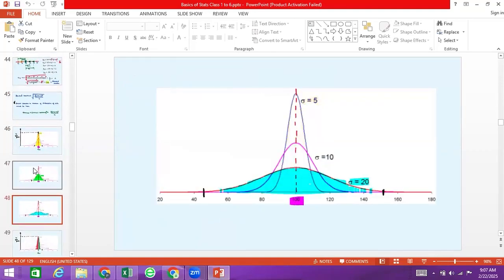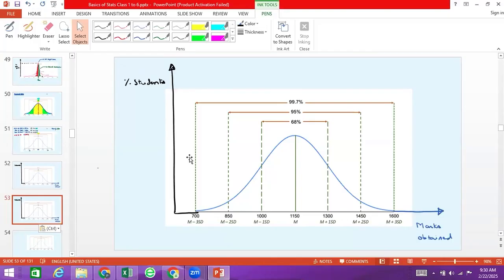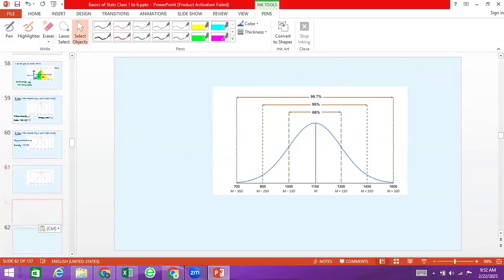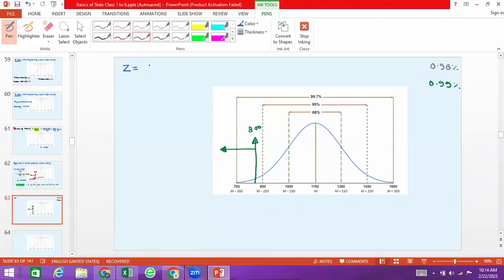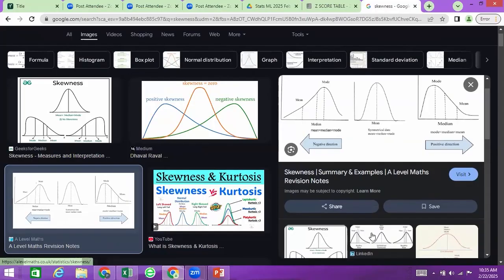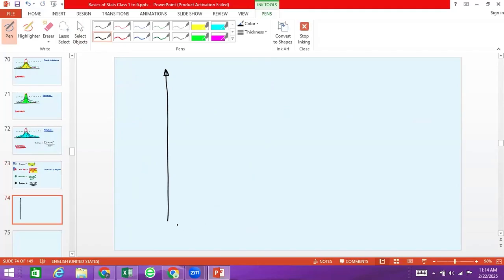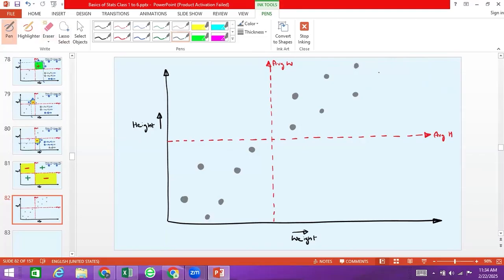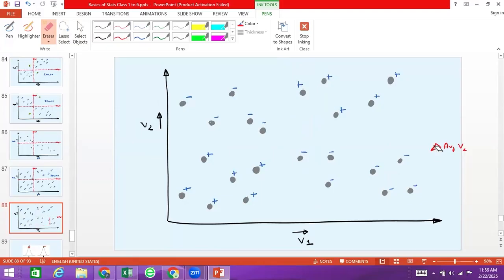Covariance and Correlation | Statistics for Data Science & Machine Learning | Tutort Academy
Covariance and Correlation Explained | Statistics for Data Science & Machine Learning | Tutort Academy

Learn the fundamentals of Covariance and Correlation and understand how they help measure the relationship between variables in Statistics, Data Science, Machine Learning, and Analytics.

In this session, you'll build a strong foundation by exploring the concepts of positive, negative, and zero correlation, covariance, correlation coefficients, and their real-world applications in data analysis and predictive modeling.